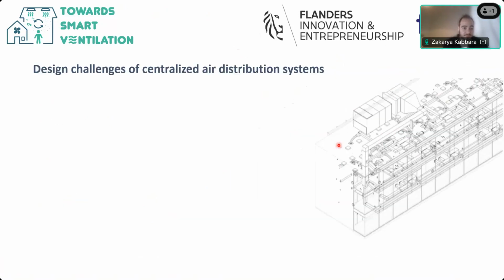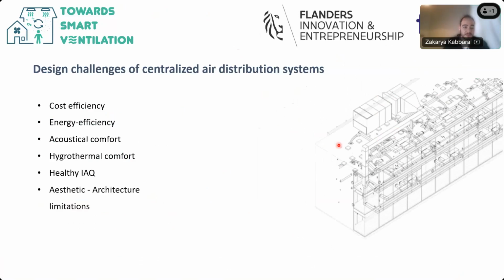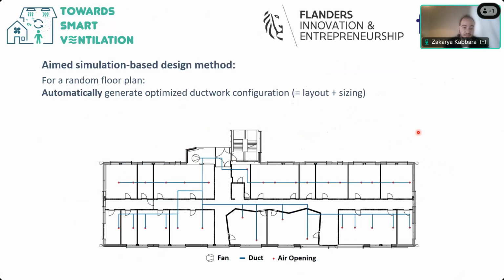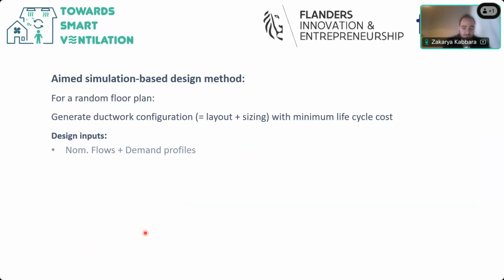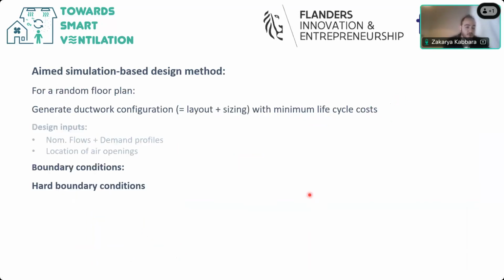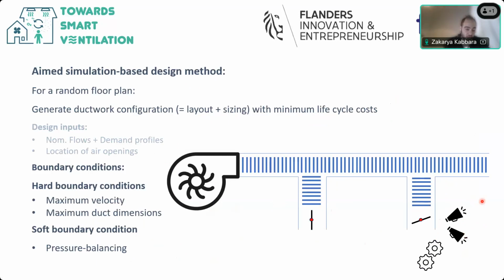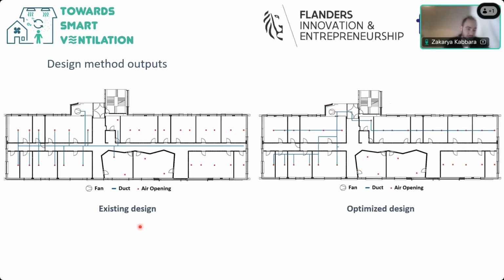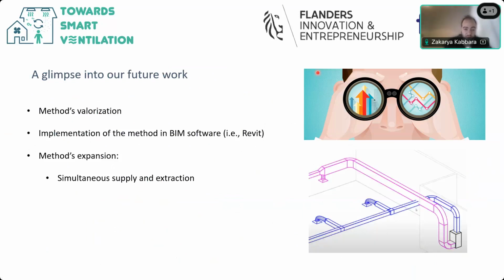Simulation Based Design of Smart Ventilation Systems (Zakarya Kabbara, University of Antwerp, BE)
A presentation by Zakarya Kabbara (University of Antwerp, Belgium) on: “Simulation Based Design of Smart Ventilation Systems” at the AIVC Webinar: “Smart ventilation in non-residential buildings. How to assess? How to design?”, held on December 12th, 2023.